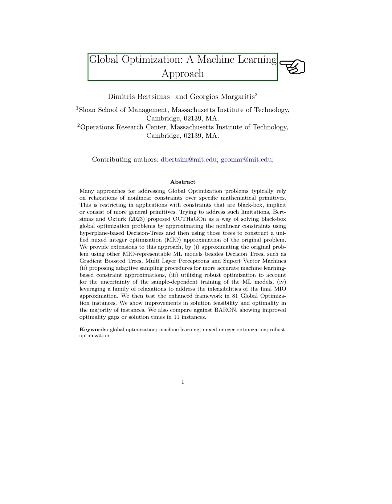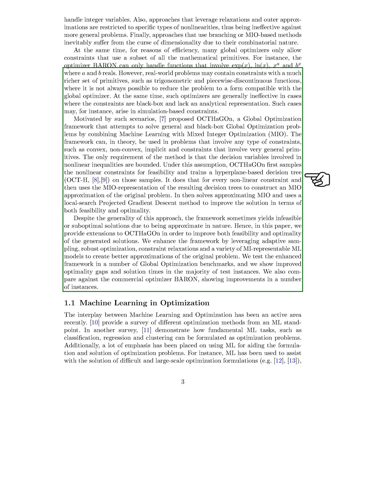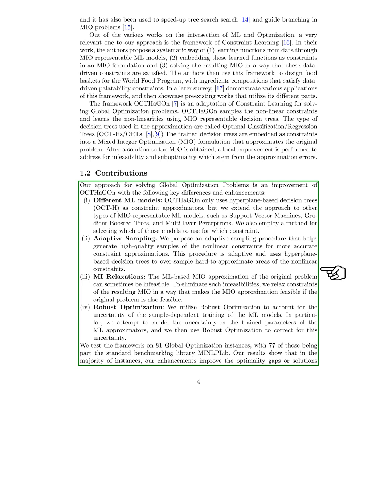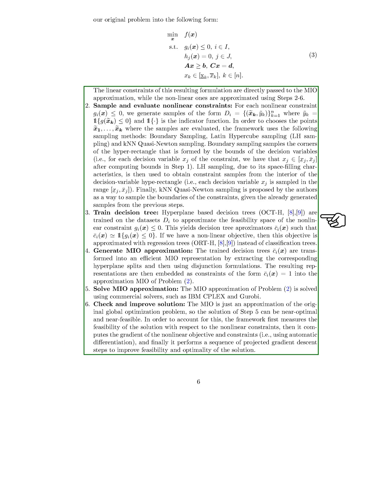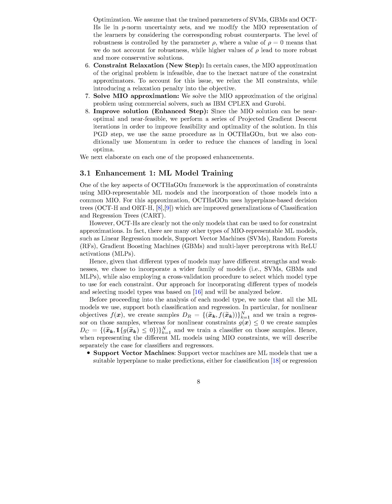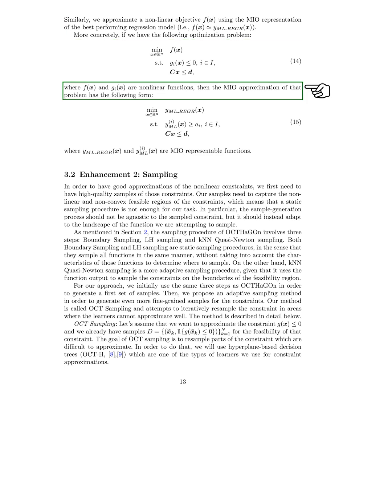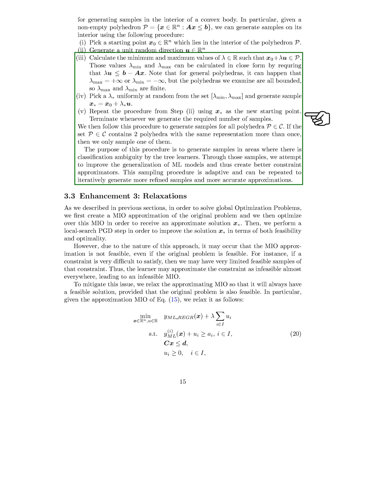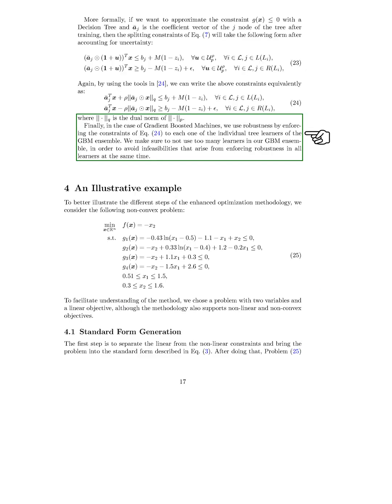Global Optimization: A Machine Learning Approach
The paper proposes an enhanced approach, called OCTHaGOn, for solving black-box global optimization problems by approximating nonlinear constraints using machine learning models and incorporating adaptive sampling and robust optimization techniques. The approach is tested on 81 instances and shows improvements in solution feasibility and optimality compared to existing methods.